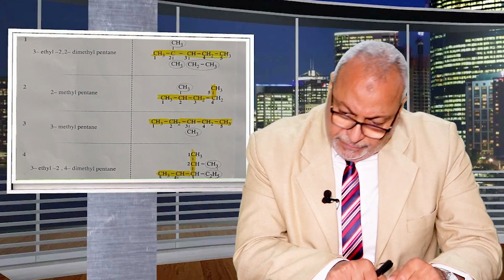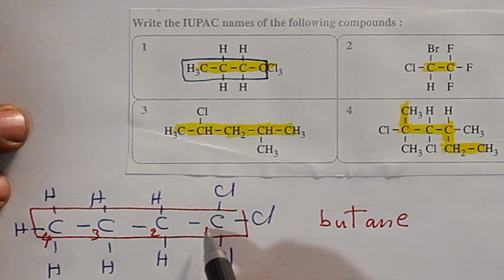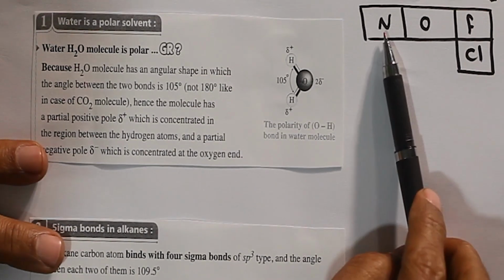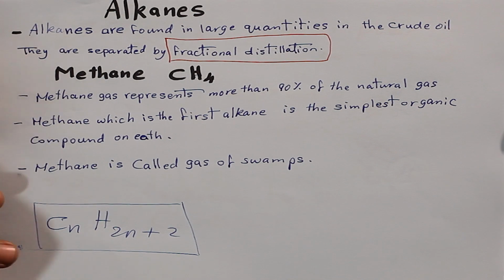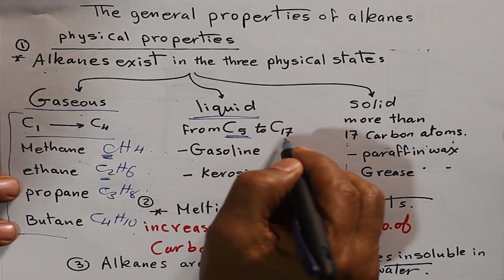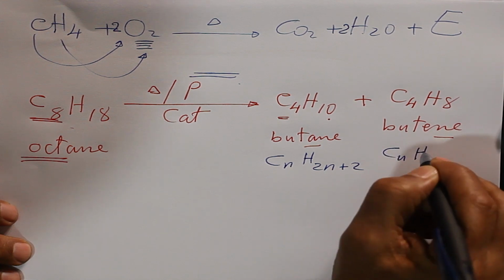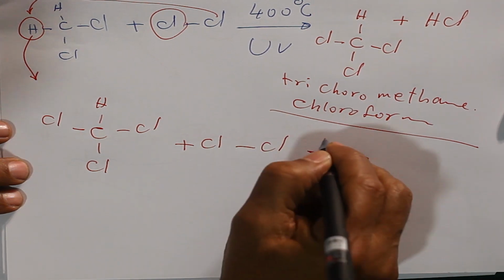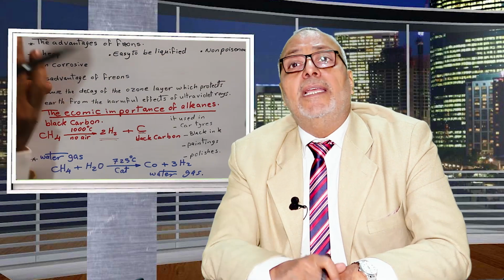Chemistry for general secondary { 03 } Organic Chemistry - Alkanes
branched alkanes
water is polar compound
alkanes
preparation of methane gas in the lab
the general properties of Alkanes
physical properties
gas , liquid , solid
uses of halogenated alkane derivatives
compound , molecular formula , structural formula , uses
the advantage's of Freon's
مع الأستاذ شريف رجب ، معلم كبير الكيمياء بوزارة التربية والتعليم